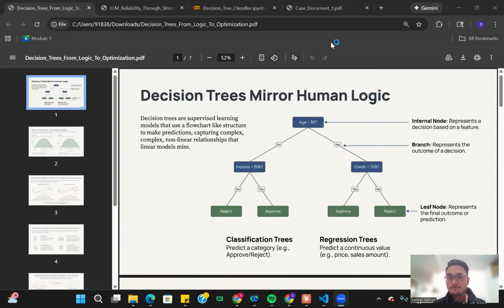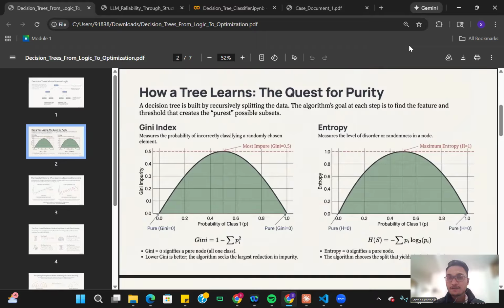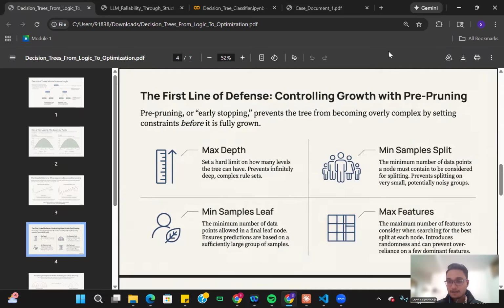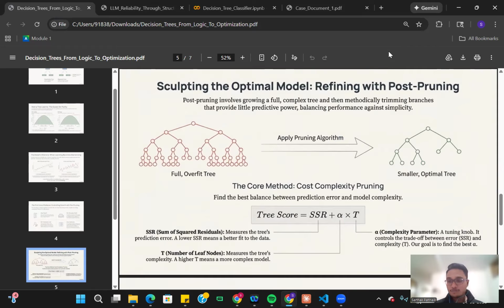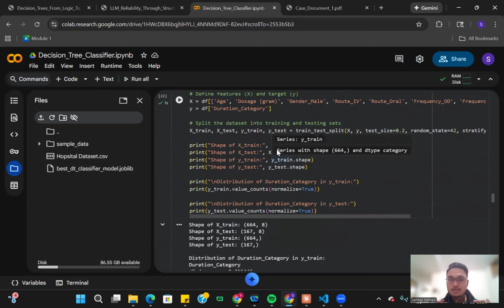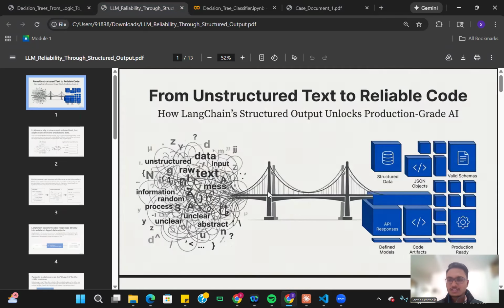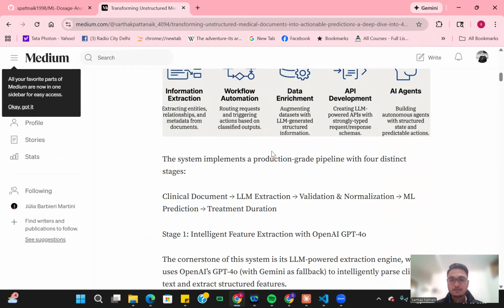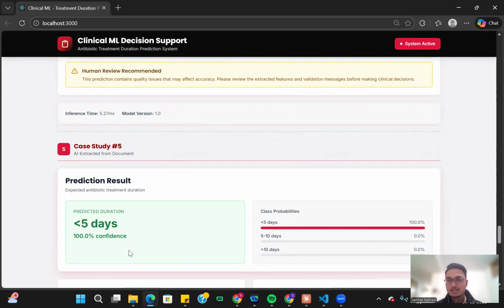Decision Trees Explained | Predicting Hospital Length of Stay with Medical AI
🏥 AI-Powered Clinical Decision Support: Extracting Structured Data from Medical Reports

🎯 What This System Does:
  • Reads messy clinical notes.
  • Extracts structured features using OpenAI GPT-4o.
  • Validates and normalizes medical data with intelligent unit conversion
  • Predicts treatment duration using ML
  • Returns confidence scores and evidence-based explanations.